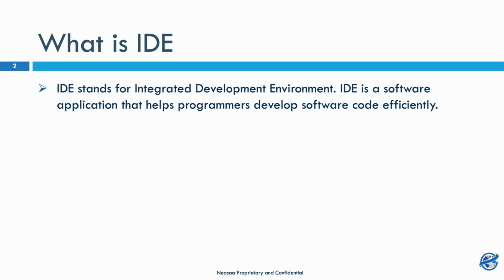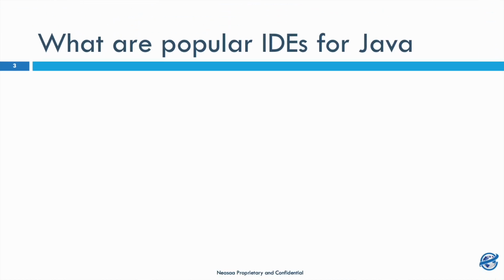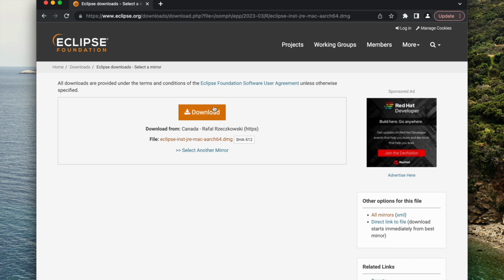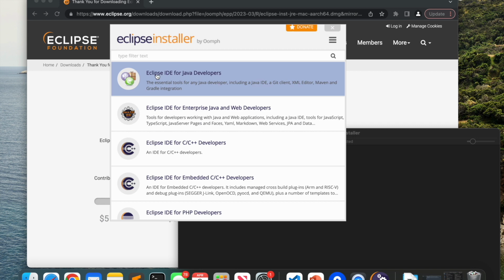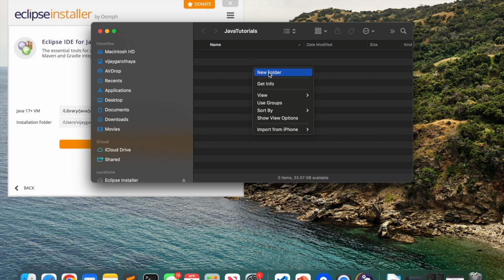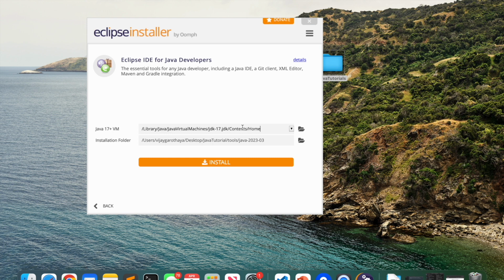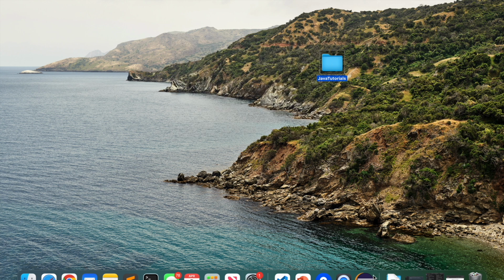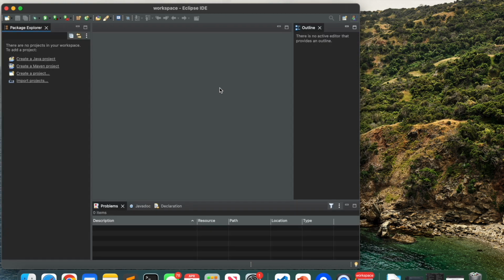Core Java Tutorial Session 1.2 - Install Eclipse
Core Java Tutorial session 1.2.
This video explain what is IDE and how to install eclipse